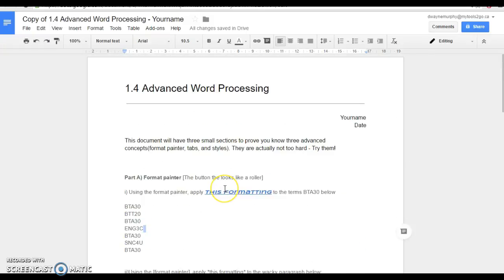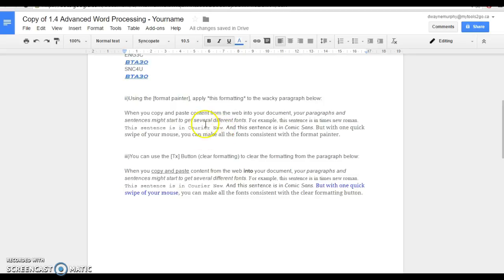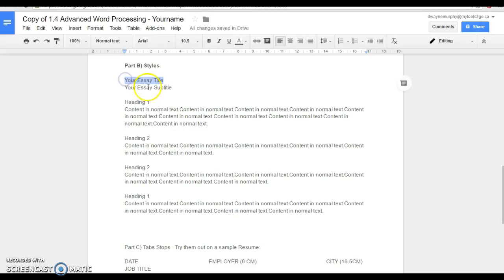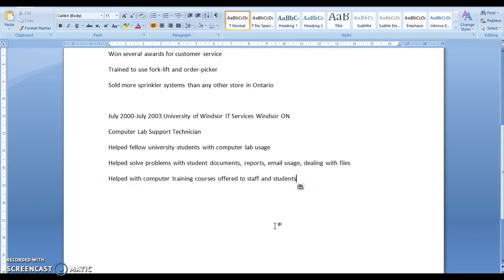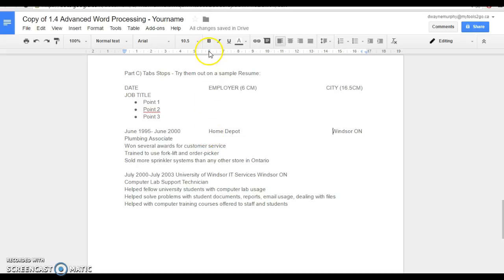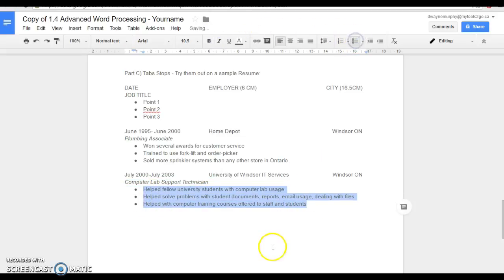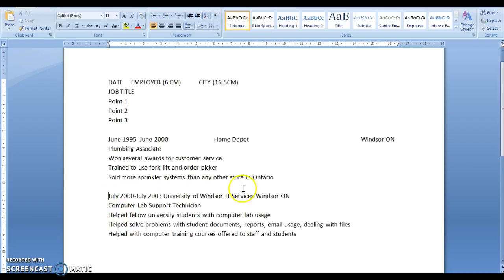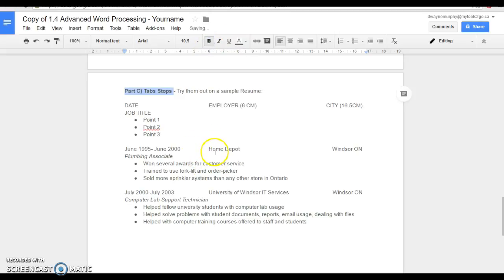Format Painter, Styles and Tab Stops in Google Docs